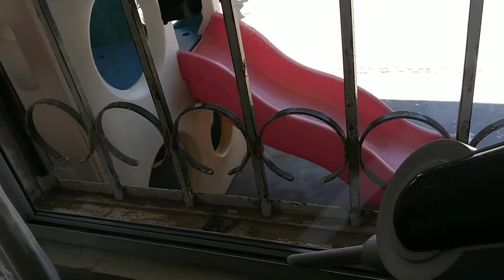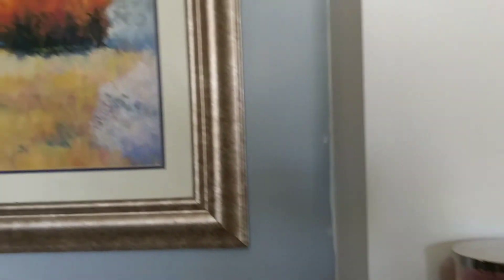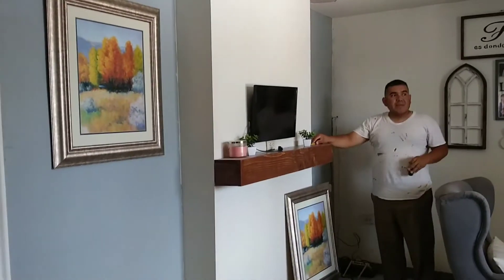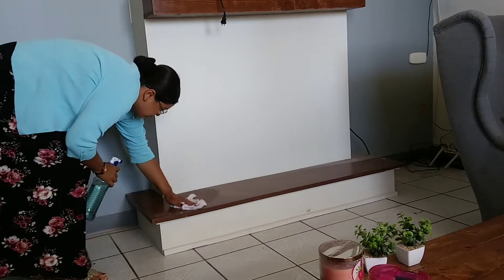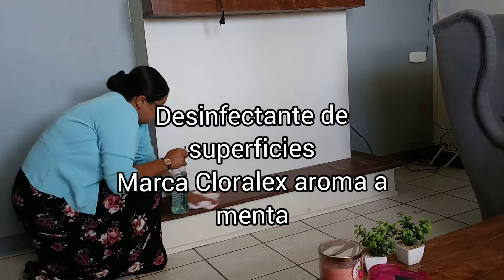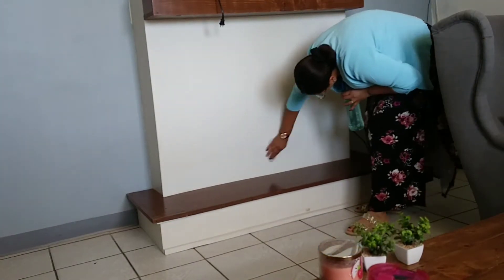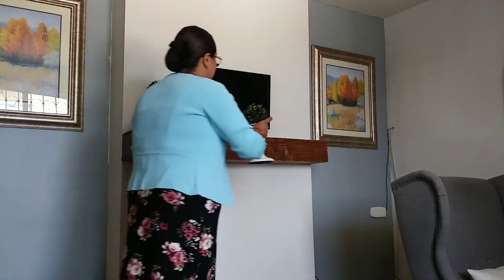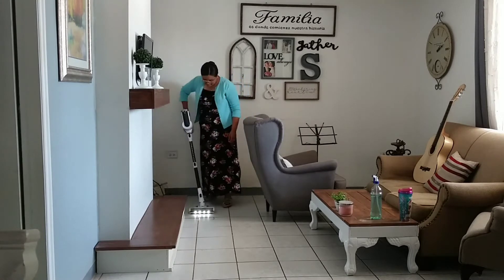preparando mi sala para verano💐limpieza prpfunda y tips de limpieza👌😊